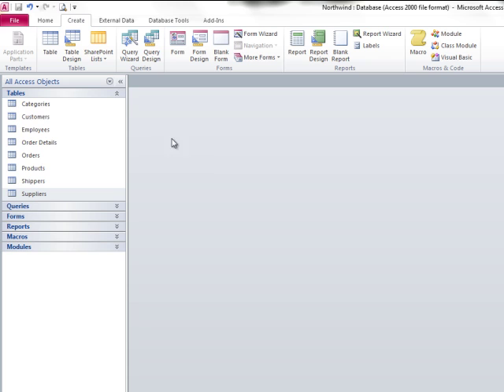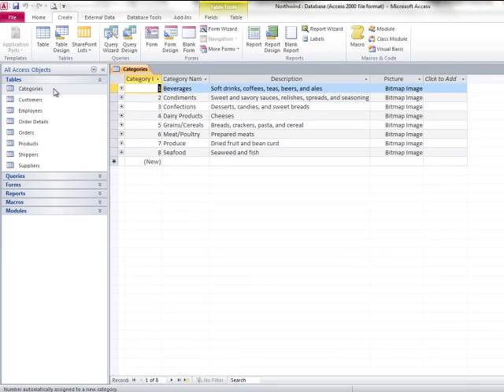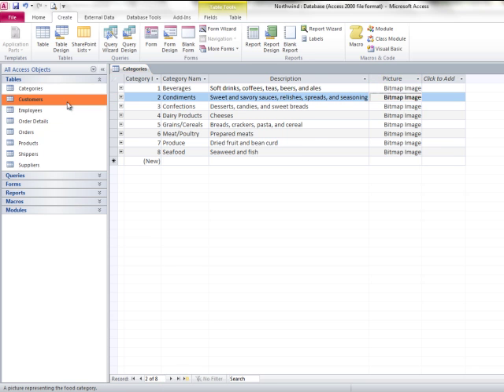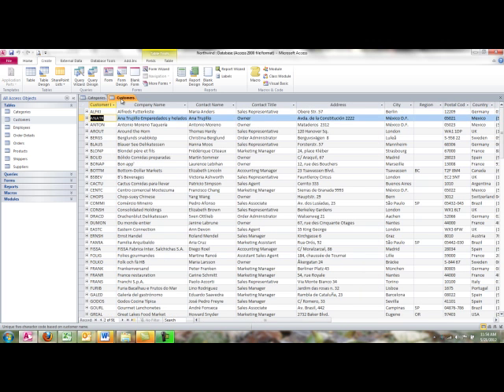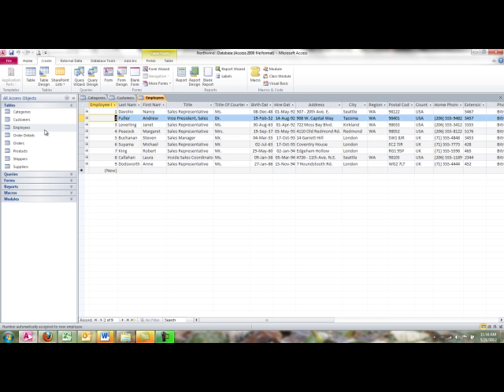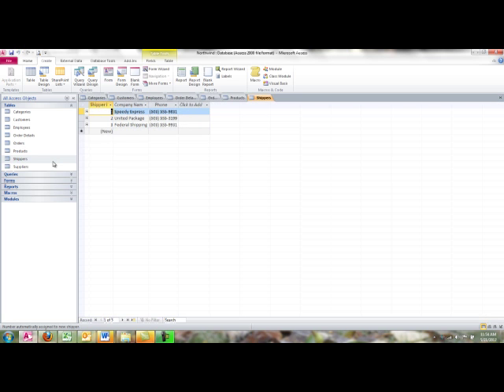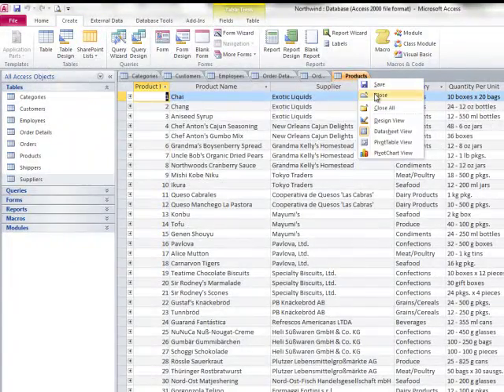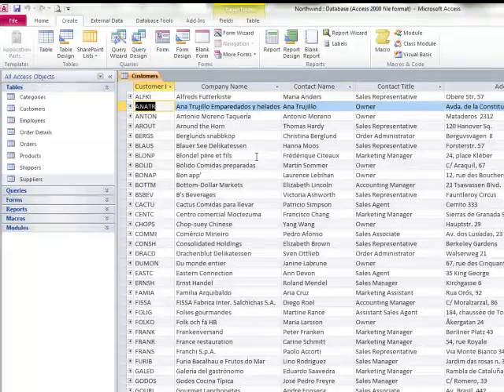Microsoft Access Tips -- Getting Comfortable with a New Database by Lisa Friedrichsen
Microsoft Access Tips -- Getting Comfortable with a New Database by Lisa Friedrichsen.  (What to do when you are presented with a new database that someone else created.)